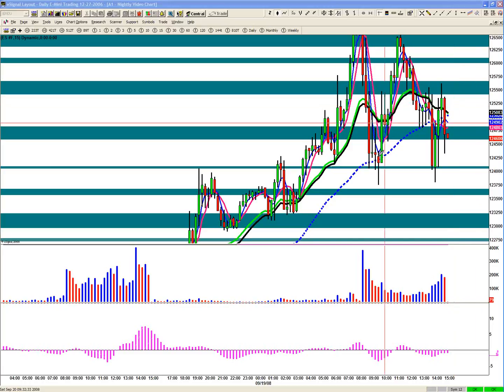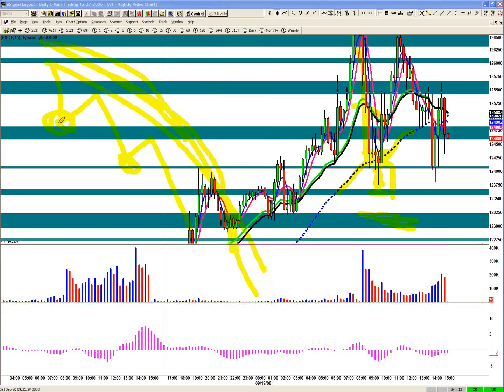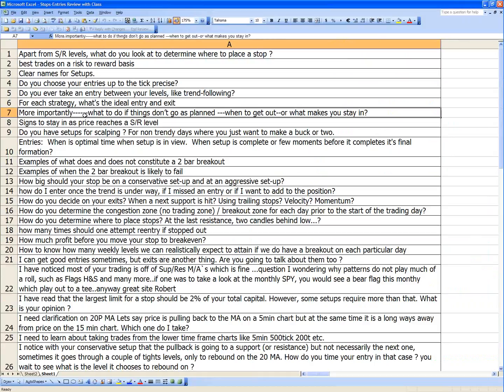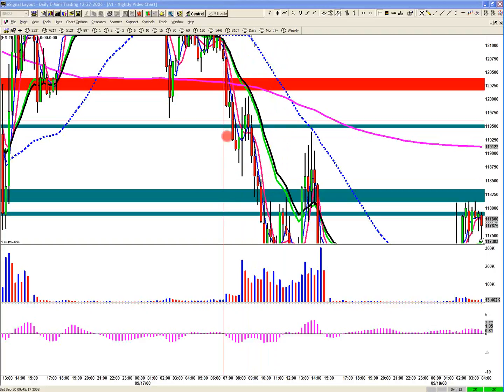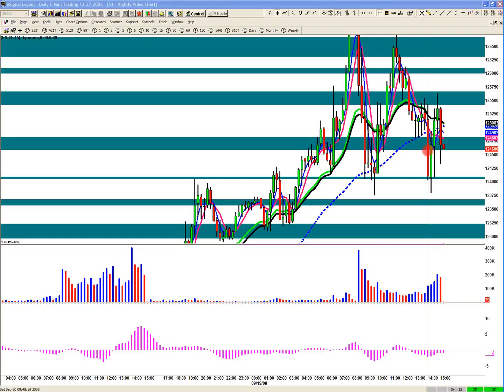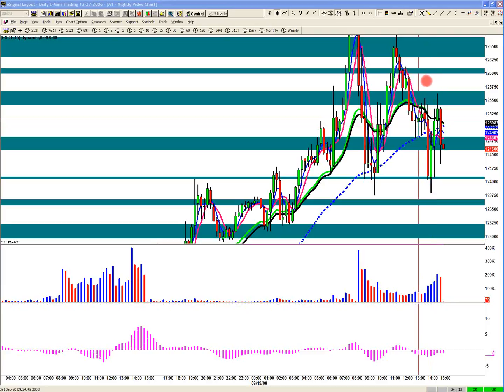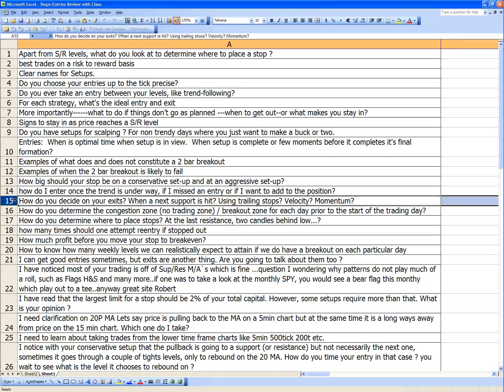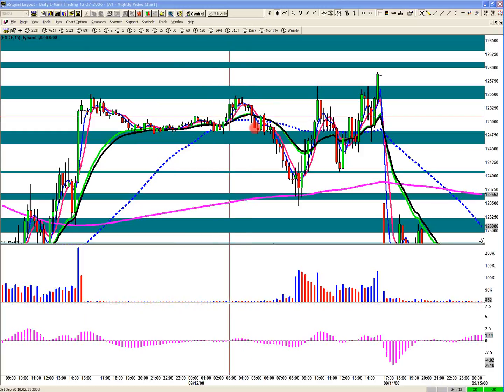2 Setups, Entries, Stops- Webinar 2_7